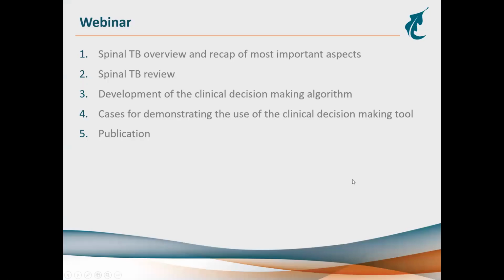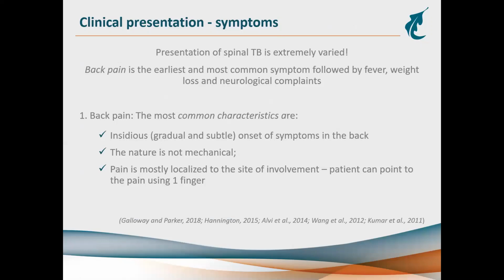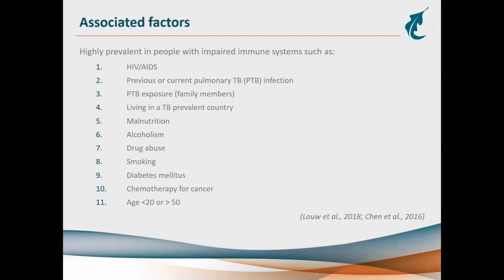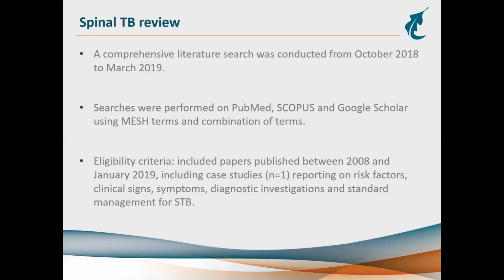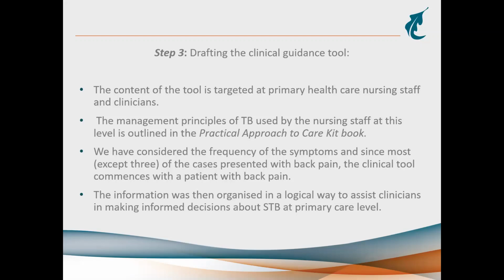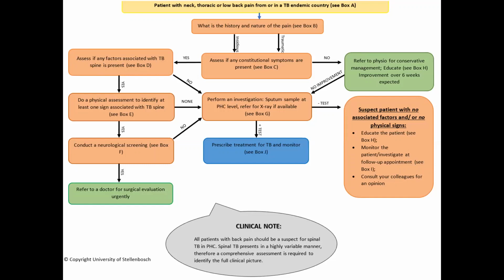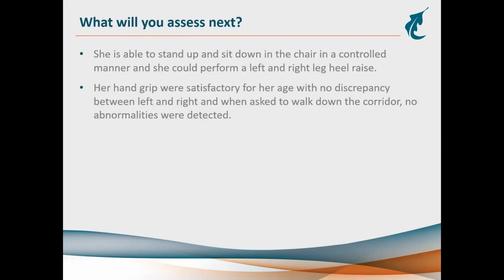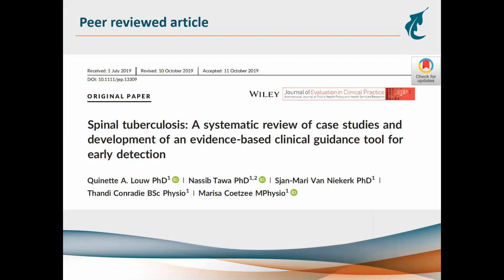Spinal Tuberculosis Overview and early detection